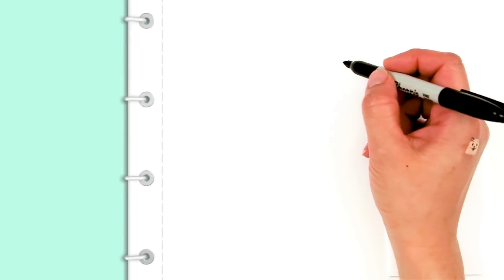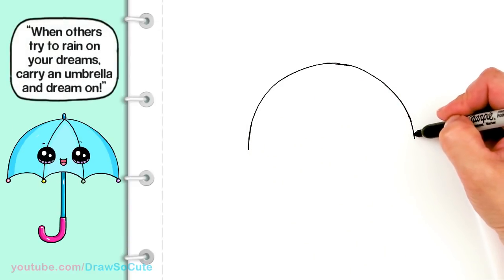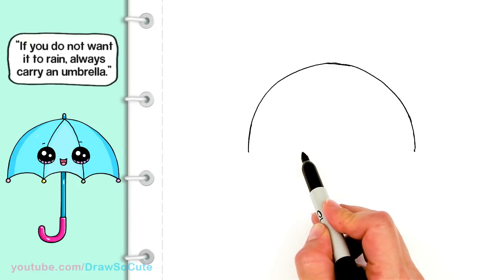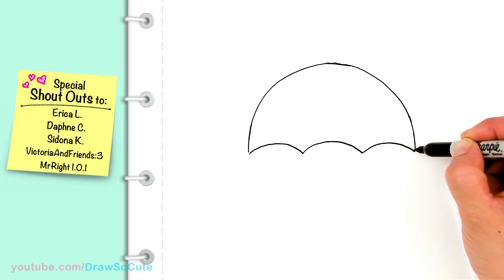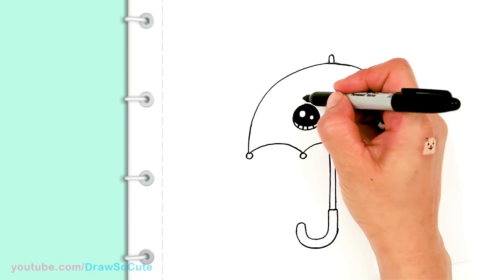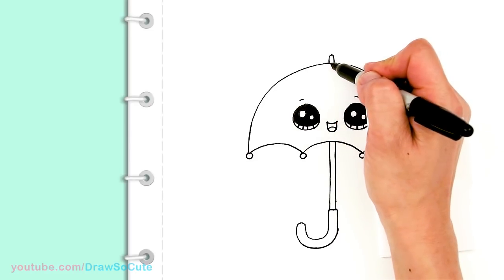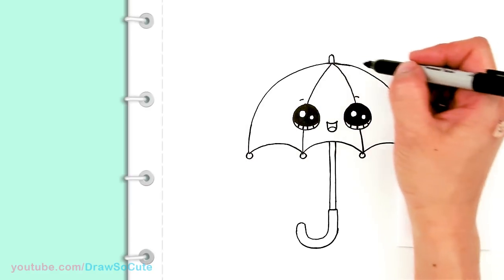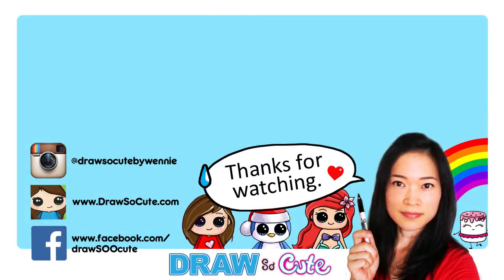How to Draw an Umbrella Cute and Easy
Follow along to learn how to draw this cute Umbrella easy, step by step. Kawaii umbrella with raindrops.